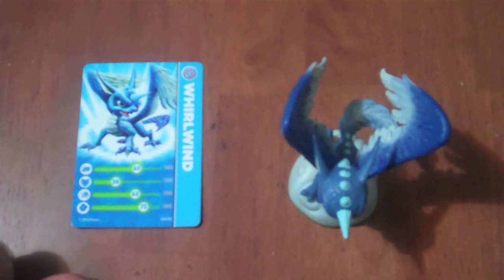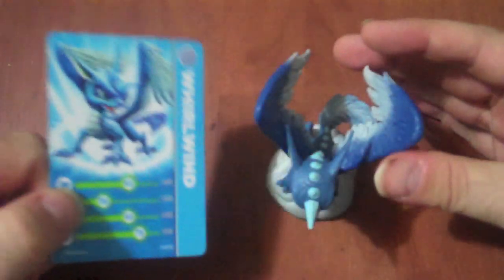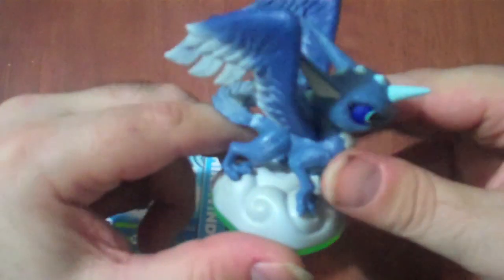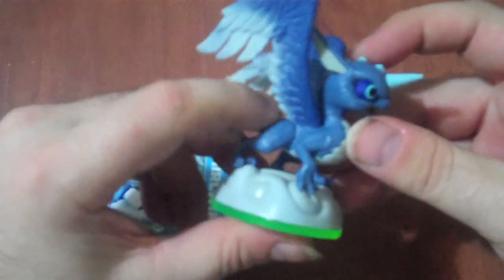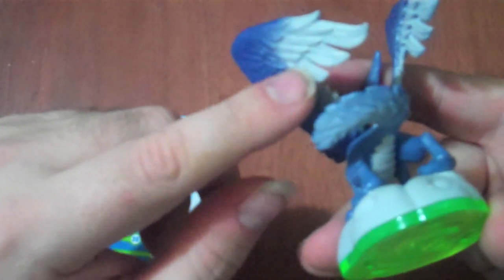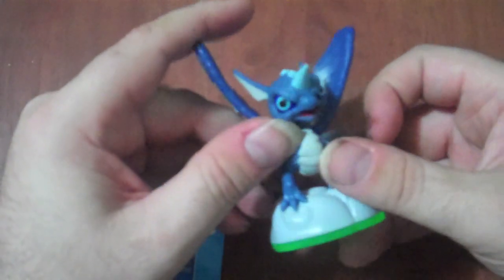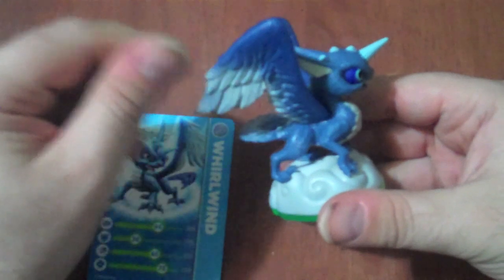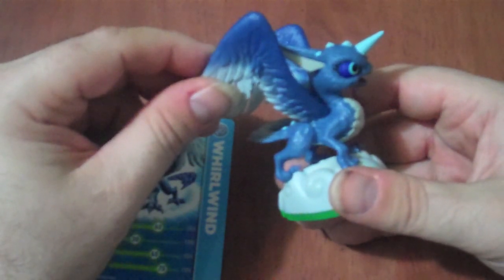Skylanders figure video review EP4 Whirlwind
in this video i review the skylanders figure Whirlwind